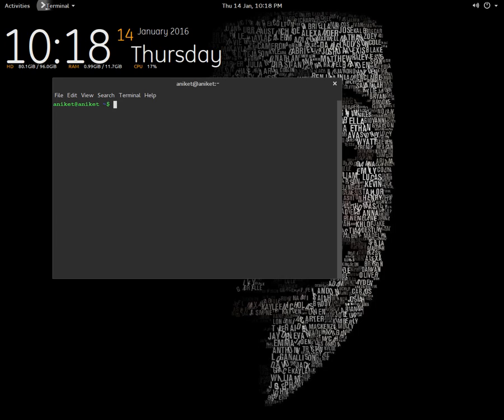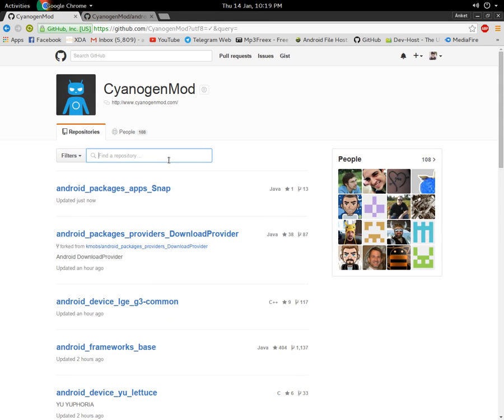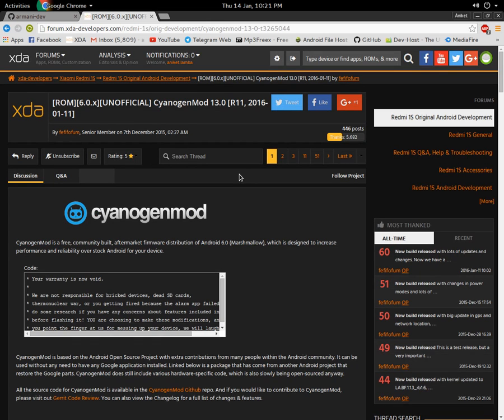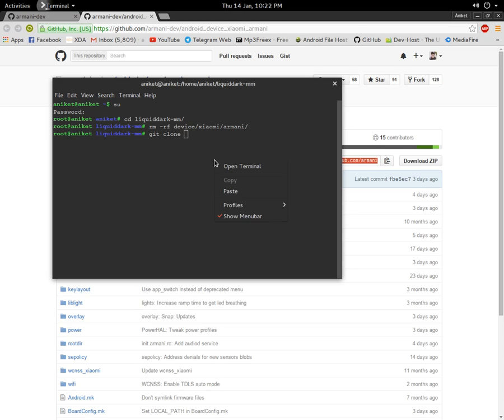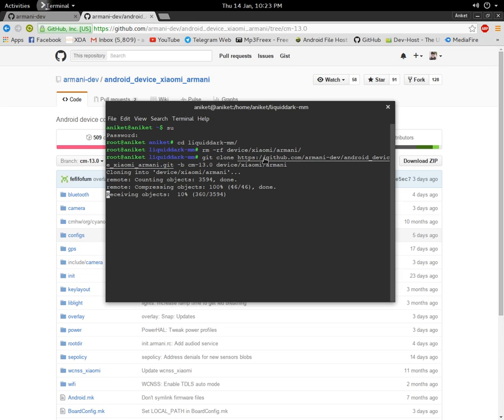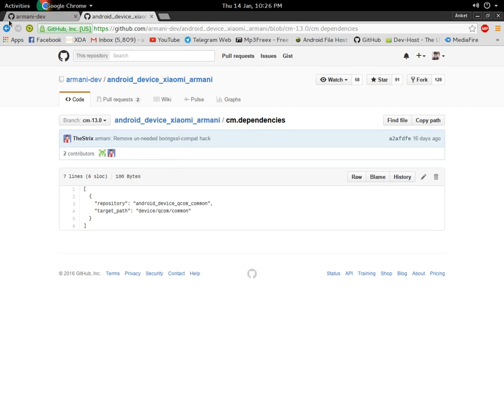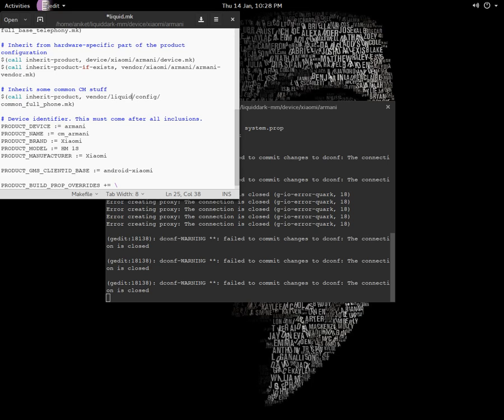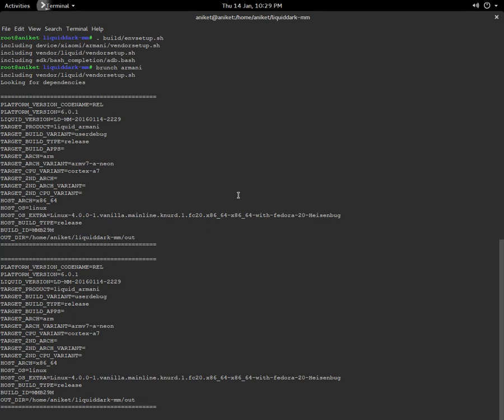How to BUILD/COMPILE a Marshmallow ROM? [2/2]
If your device has official CyanogenMod support,check out CyanogenMod GitHub for Device and Kernel repo

If your device has unoffical CyanogenMod support,go to your respective device's CyanogenMod thread and look out for the device specific sources at the bottom of the first post.

Drop your queries down below if you have any.